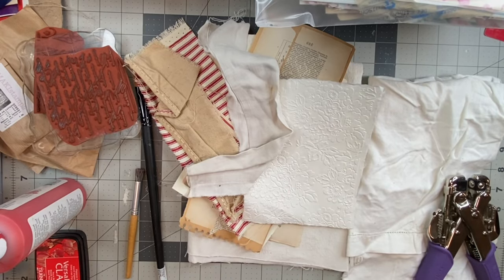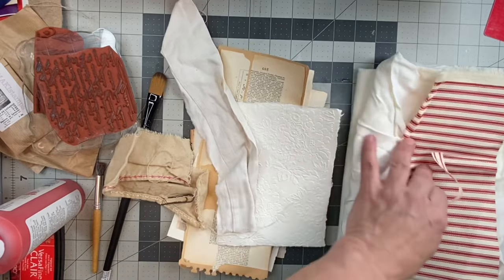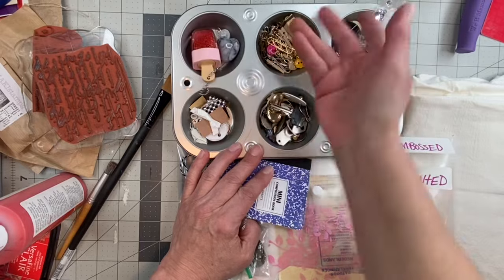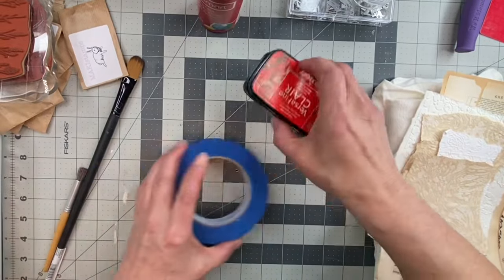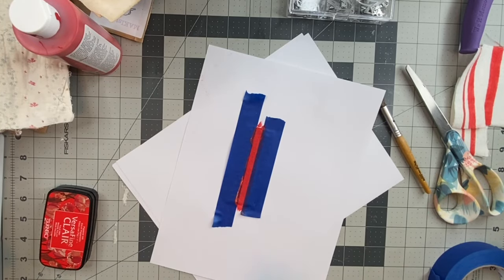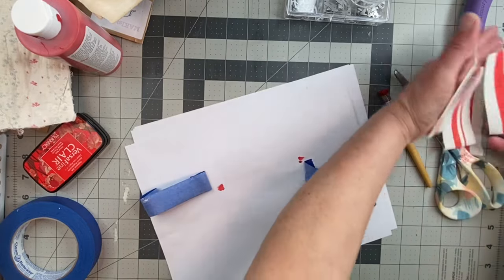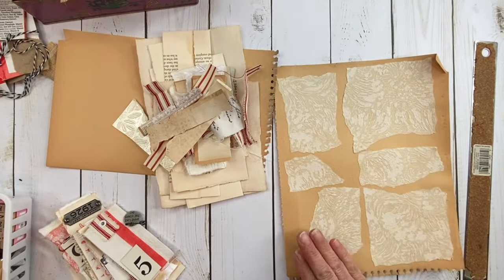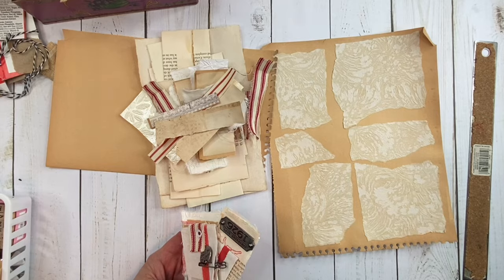MINI FAUX FRENCH TEA TOWELS “TWISTED STACKS” DAY 31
Faux Laundry French Labels video;

Hello! Thank you for joining in! I to inspire you!  Don't be scared!! Dive in, start small, the next think you know you'll be finished and starting your next project!!

You can find me anywhere I am Twisted Paper Studio! I have an Etsy shop where you can find some of the things I use. The links is below.

I am so excited to share with you that I am doing the 100-day project 2024! I hope you enjoy it and that something I make inspires you!

Xxoo
Donna

Happy mail is fun and i welcome it! My mailing address is

Epson Paper

Pritt Glue

Clear Vinyl Pockets

Glue Applicator tool

Blue Tape for Cloth Painting

Tim Holtz Small paper clips

Bobbin Pins for Twisted Tangles

Gold Leafing Pen